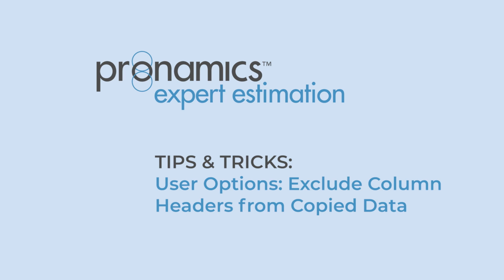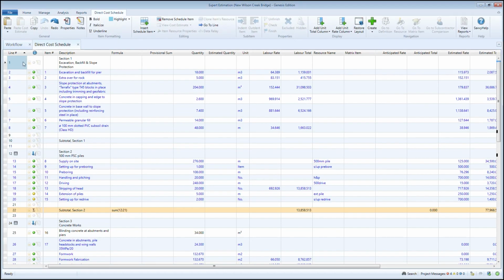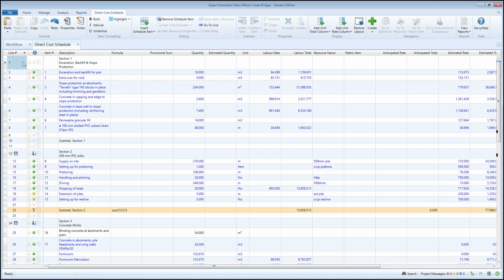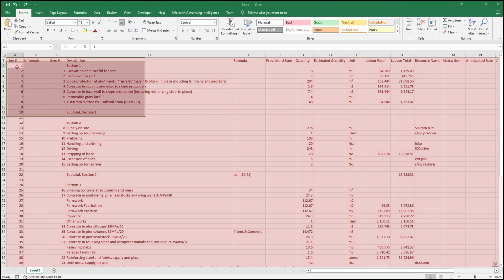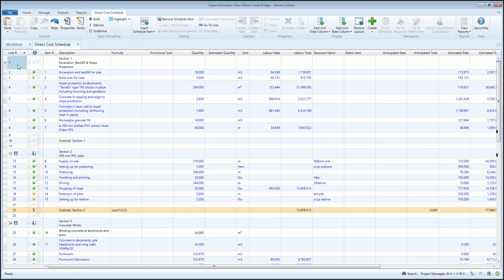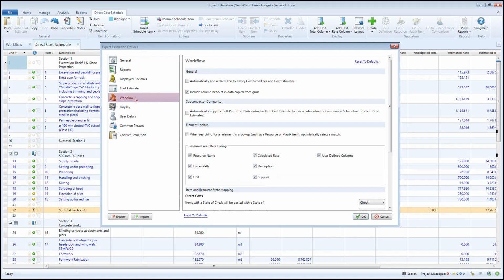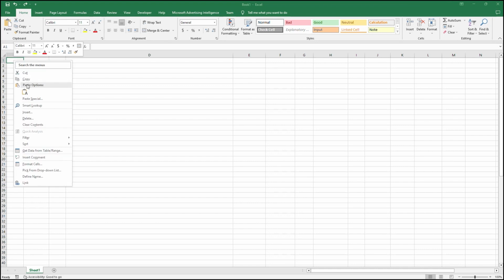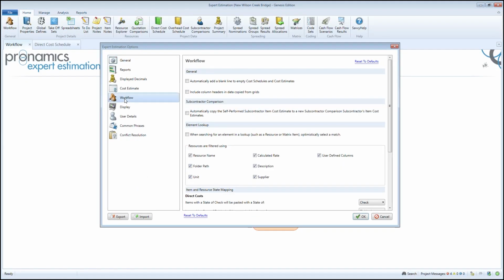Tips & Tricks - User Options Exclude Column Headers from Copied Data - Pronamics cost estimating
User Options - Exclude Column Headers from Copied Data will save you time when copying and pasting to external locations.

24/7/365 Support: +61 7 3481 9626

support(at symbol)pronamics.com.au (replace text with @ symbol)
TRANSCRIPT

User Option – Exclude Column Headers from Copied Data

Here’s a quick User Options tip to save you time when copying and pasting to external locations. For example, if you want to copy ALL the information from a Direct Cost Schedule grid in Expert Estimation to Excel, Word or any other application, here’s what you can do.

Once you are in the window you want to copy, press Ctrl+A to select all, then press Ctrl+C to copy the data. Go to the destination program and then press Ctrl+V and that will paste everything across.

 As you can see here, all of the column headings have been copied across as well.

You have the option in Expert Estimation to either INCLUDE or NOT INCLUDE column headers in data copied from grids. To do this go to File, Options and then Workflow. Here, simply tick or untick the box to ‘include column headers in data copied from grids’ and click OKAY.

If we untick the box and repeat the copy-and-paste process we did earlier, the information will paste across without the headings.

It’s one extra unit of work that you don't have to worry about. Workflow Options are user settings and won’t affect other people on the same server.

It’s one of many easy ways to customise Expert Estimation and help streamline your estimating.

To find out more about this feature, have a look at the relevant links provided in the description box below. Our inhouse customer support specialists are here to help you, 24/7, every day of the year.